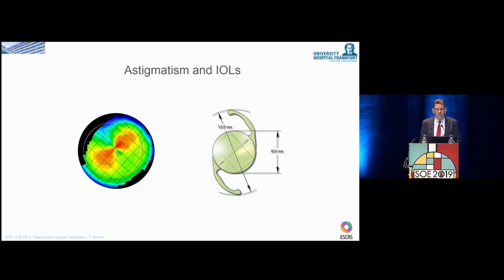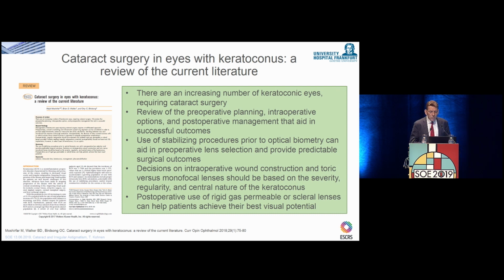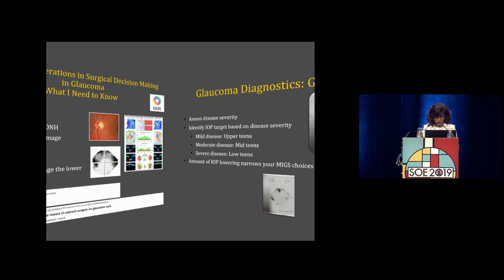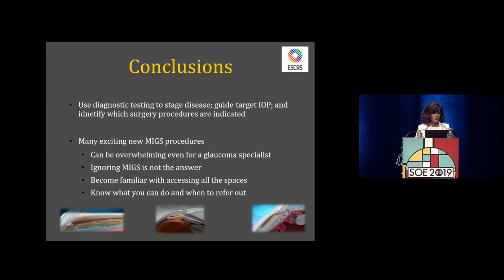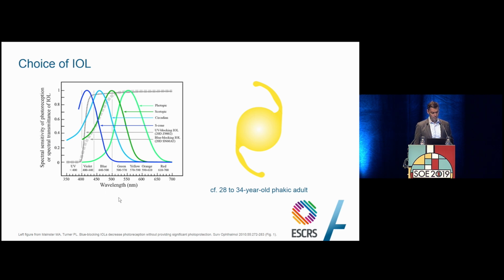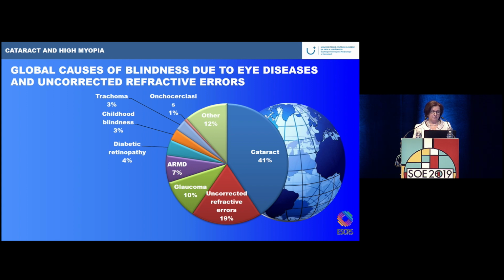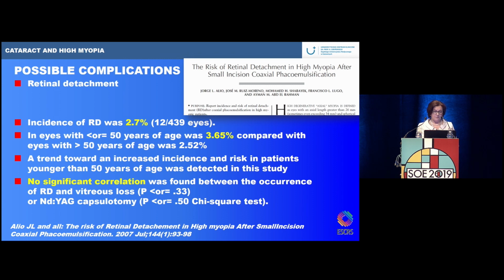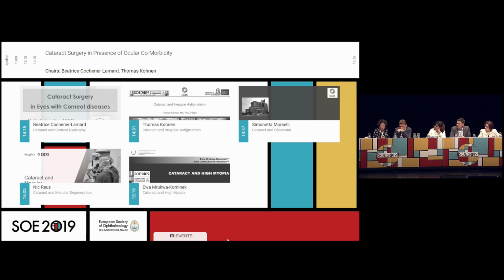Thursday 13th June, SOE 2019 - Cataract Surgery in Presence of Ocular Co-Morbidity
Coverage of the session 'Cataract Surgery in Presence of Ocular Co-Morbidity' presented at SOE 2019 featuring the following presentations:

- Cataract and Irregular Astigmatism, Thomas Kohnen (0:05)
- Cataract and Glaucoma, Simonetta Morselli (16:29)
- Cataract and Macular Degeneration, Nic Reus (26:50)
- Cataract and High Myopia, Ewa Mrukwa-Kominek (42:31)